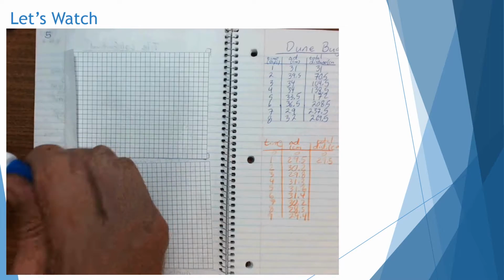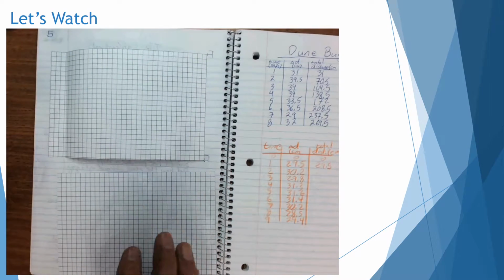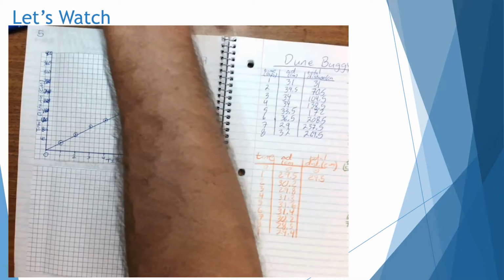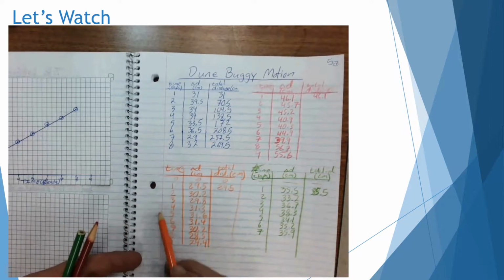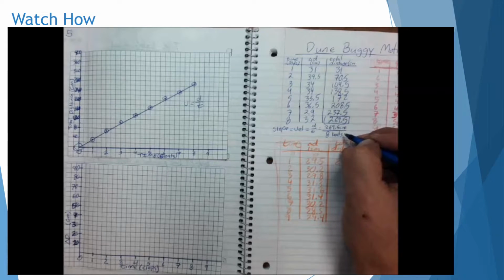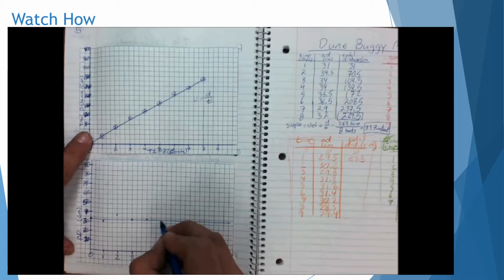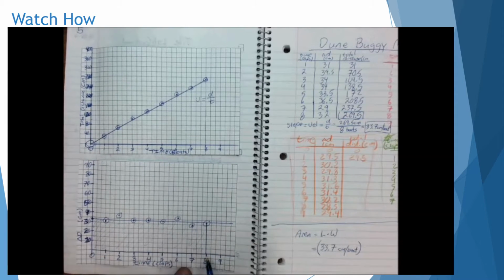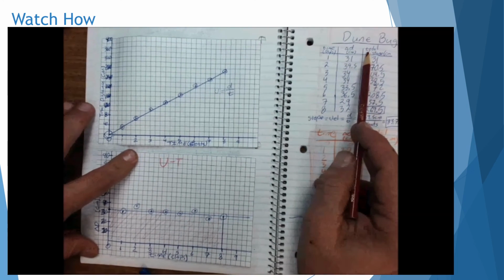Dune Buggy Motion (Part 2 of 3) Graphing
Here we begin the graphing of the Dune Buggy's progress on a position vs. time graph (or distance vs. time graph).